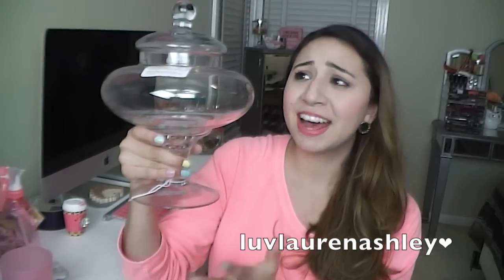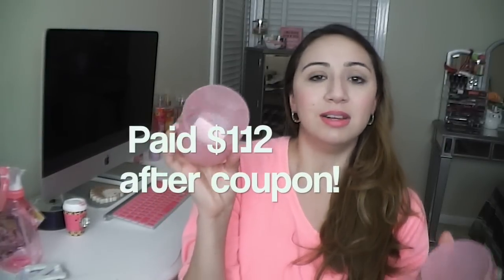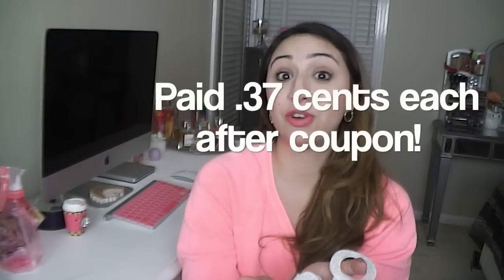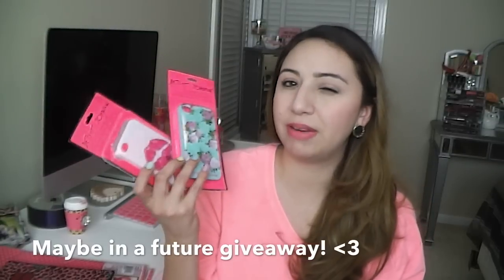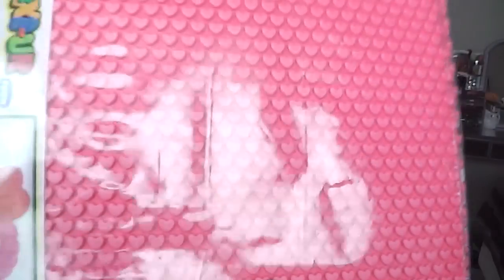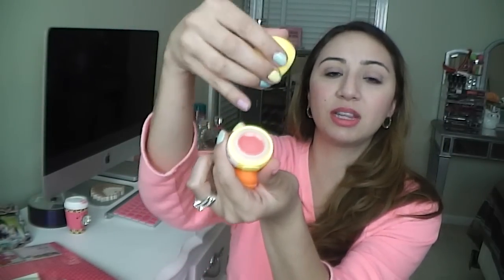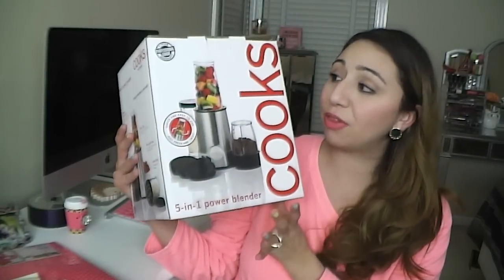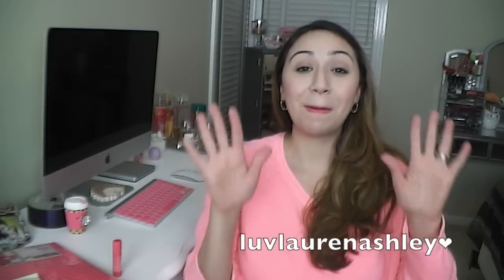Big Haul! ❤ Got some great prices!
RECENT VIDEOS-